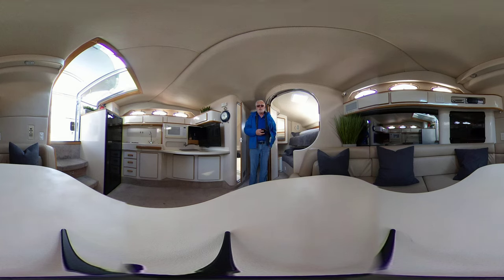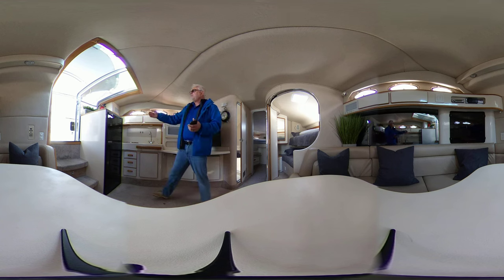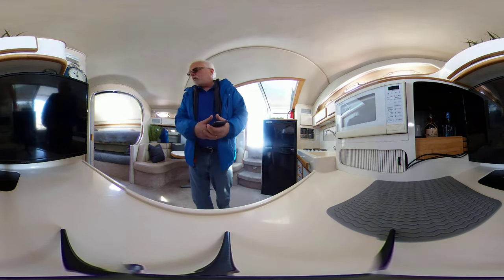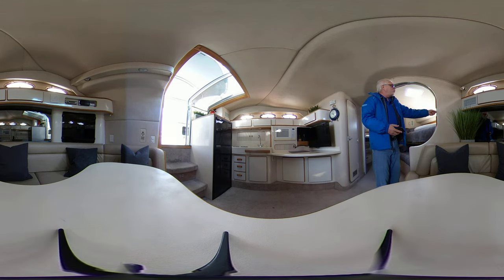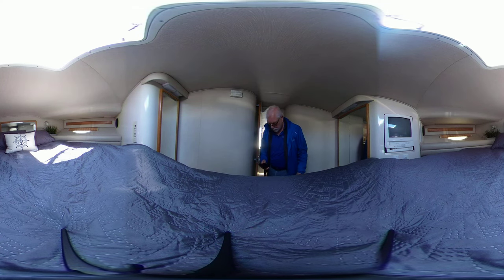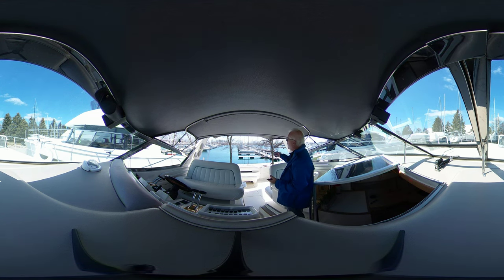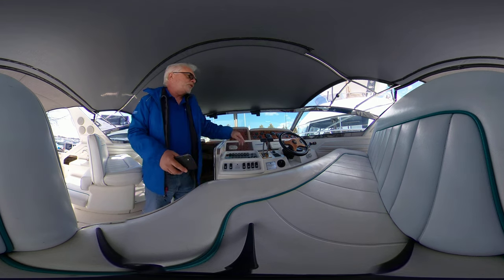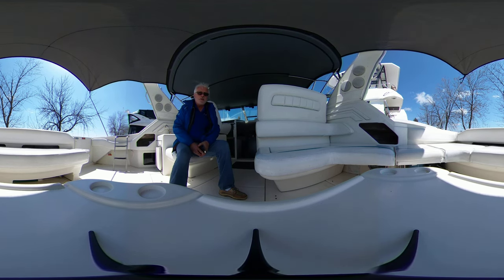*SOLD* 40' Sea Ray 400 Express Cruiser 1995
For sale by: Toronto Yacht Sales
Location: Toronto, ON

With her bold 1990’s styling and spacious interior, the Sea Ray 400 Express was considered a state-of-the-art boat when she was introduced back in 1992. This was the long-awaited replacement model for the 390 Express Cruiser (1984–91), and while she has less beam than her predecessor she was a big step up in luxury and appearance. Built on a deep-V hull with a solid fiberglass bottom, the two-stateroom interior of the 400 Express offers comfortable accommodations for six. The master stateroom includes a pedestal island berth as well as a TV/VCR and a privacy door, and a circular pocket door closes off the starboard sitting room converting it into a private stateroom with a full-size bed and convertible upper bunk—very clever. A separate shower stall is found in the head, and the large galley includes a breakfast bar and generous storage. On deck, double helm and companion seats are forward in the cockpit and U-shaped seating aft converts into a sun pad.

This 400EC boast new canvas, with a custom cockpit awning to keep you shaded in summer but still give you the million dollar view. 4 new batteries, great sound system with sub woofer, new fridge, and low hours.

This boat is turnkey. All ready for the summer!